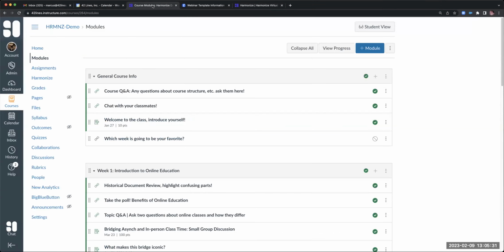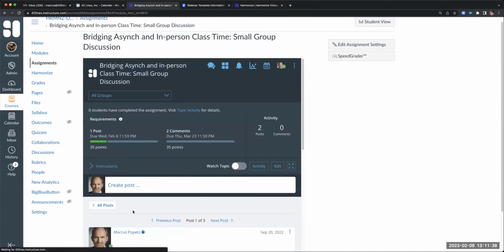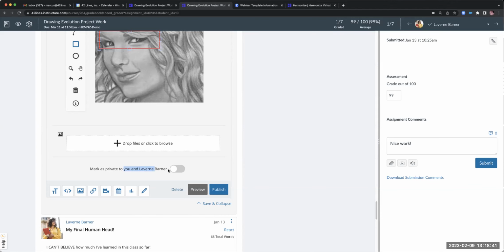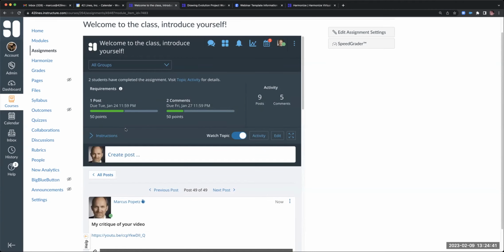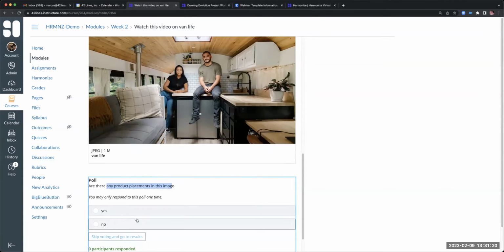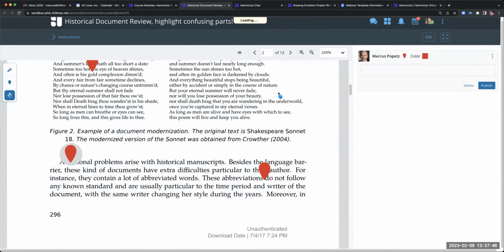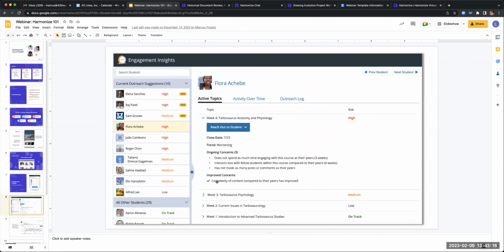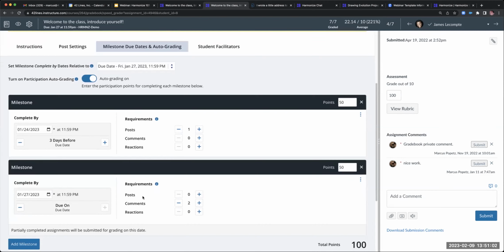Harmonize 102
This webinar was provided by 42Lines which produces Harmonize. Harmonize is a robust, online, educational discussion platform.

0:00 - Welcome and Introductions
4:00 - Leveraging Harmonize Discussions to bridge online & live discussions
8:28 - Harmonize discussion as a private student assignment
15:00 - Feedback options
17:40 - Social Annotations
22:30 - Harmonize's Q/A feature
26:40 - Polling
30:00 - Direct Chat
33:50 - Class Annotating PDFs
37:30 - Webinar Summary & Questions